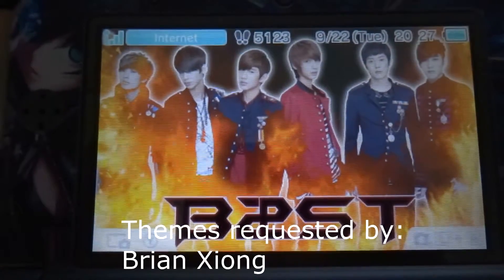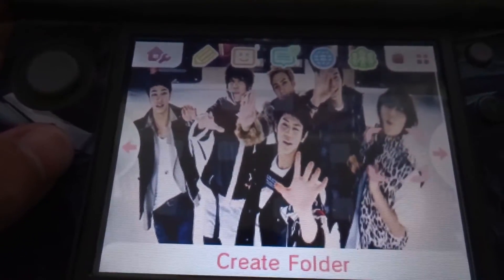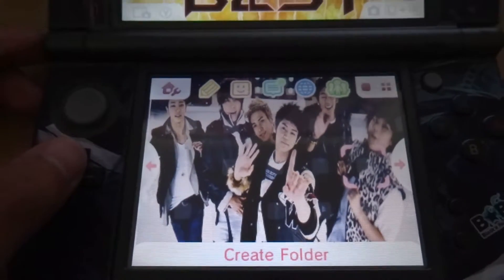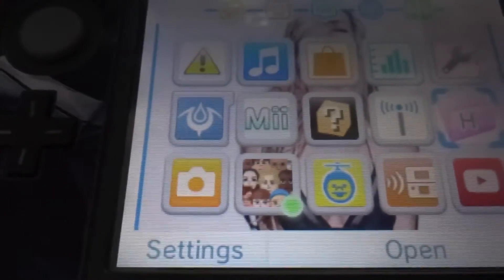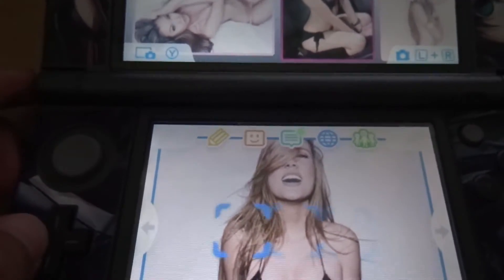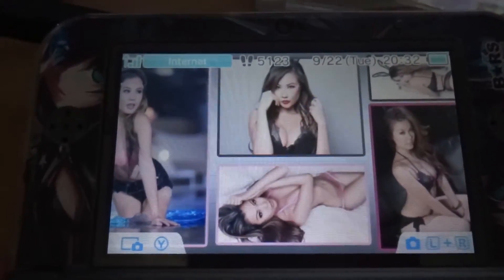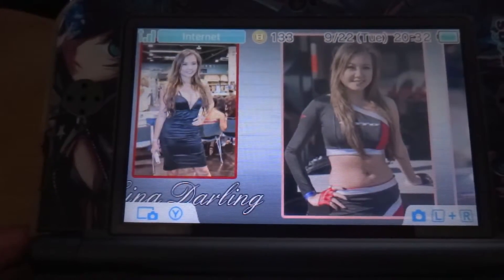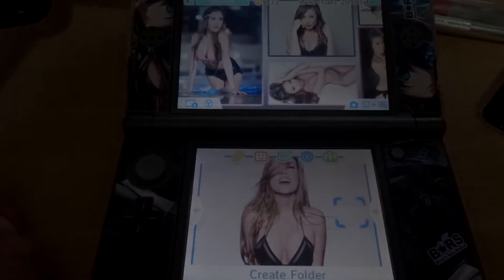[3DS] Pack of 2 3DS Custom Theme - B2ST, Gina Darling + Free Downloads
Hello, this was a request. My next theme is a special one :D
Also, if you are using ver. 10.1. + US on 3ds and TubeHax does not work. Re-do everything. Make sure you delete YouTube app and do not create back up data. Then it should work again after a reset.